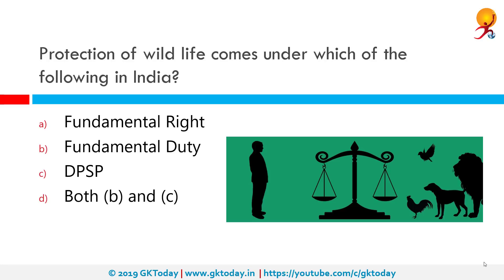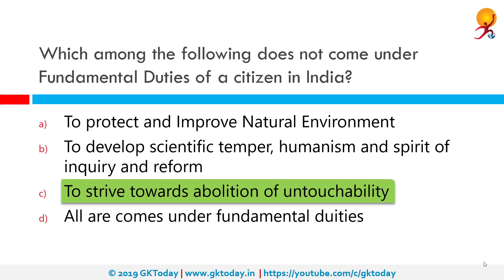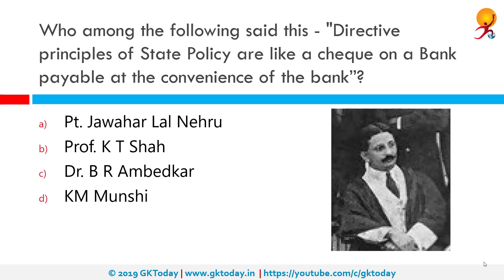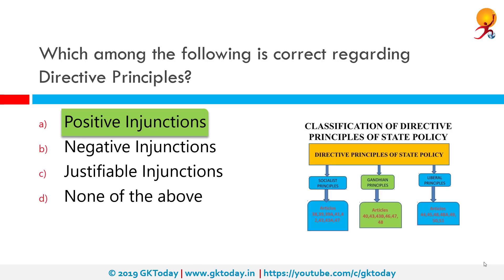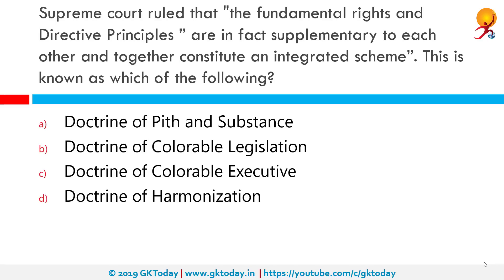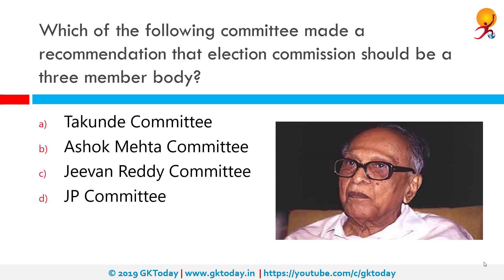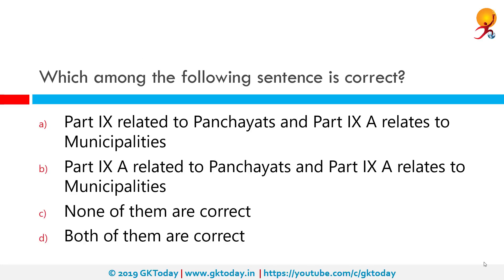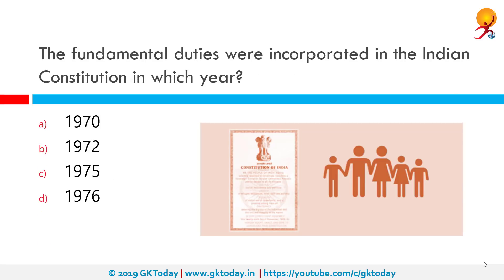GKToday's Static GK Quiz-192